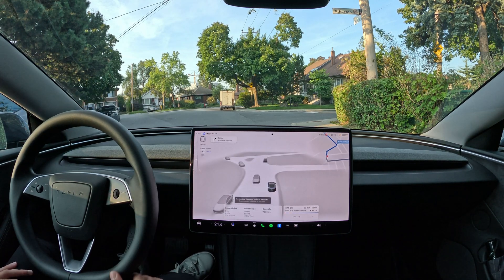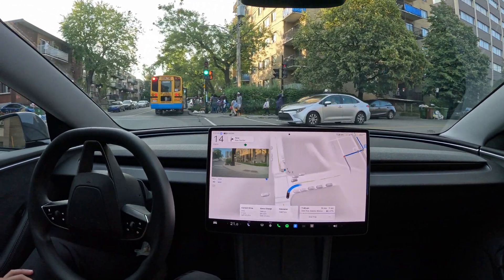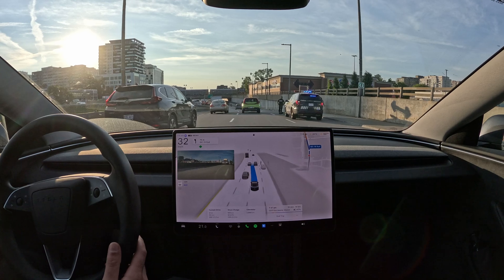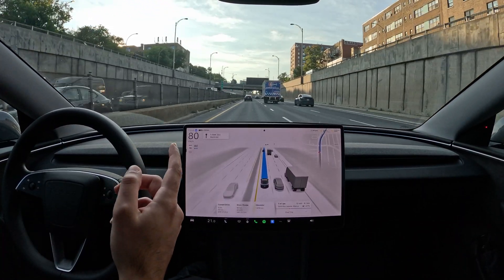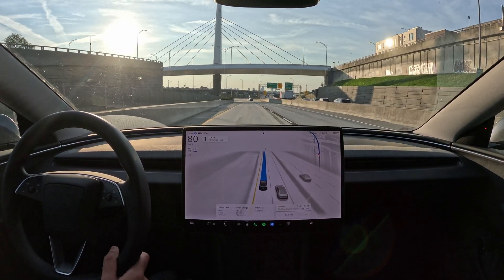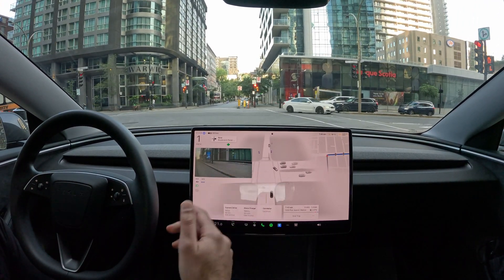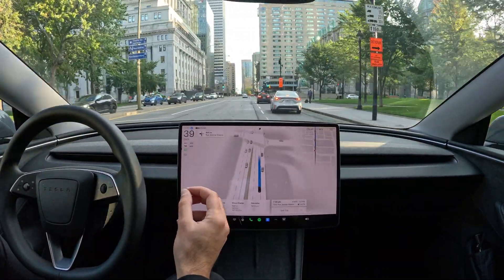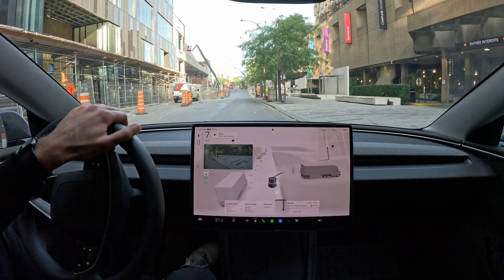Tesla FSD V12.5 - Taking me to Downtown Montreal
Filming the progress of FSD in Montreal, Canada

Driving: Model 3 2024 (Highland)
Tesla FSD V12.5.1 POV

0:00 Intro
1:10 FSD waiting for a car not stopping
2:02 Taking over cars
5:30 Changing lanes for the highway
7:05 Weird lane change interaction
8:00 How I think FSD behaviour would change
10:40 Highway lane change difficulties
15:18 Thoughts on state of FSD
18:40 Interaction with other car